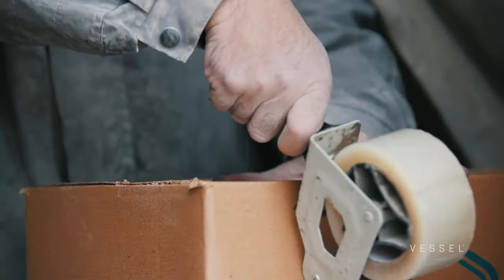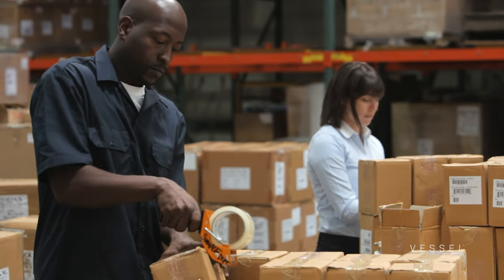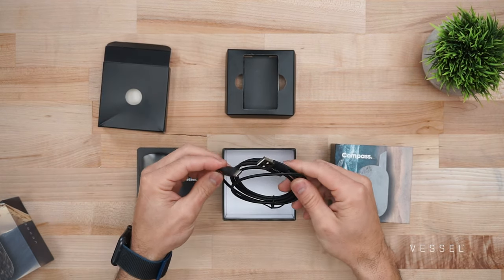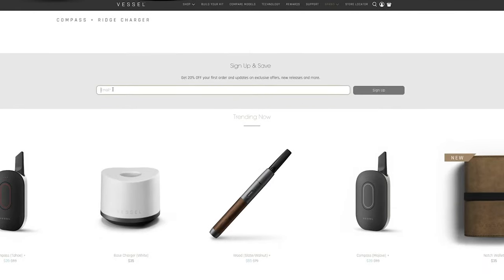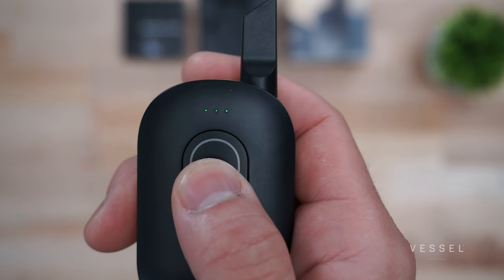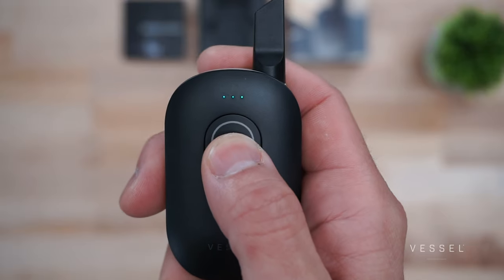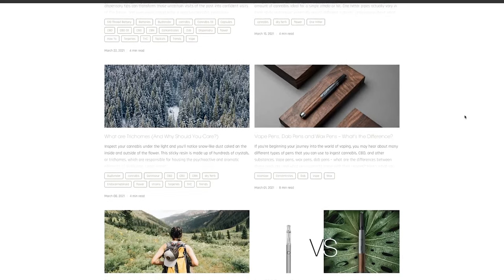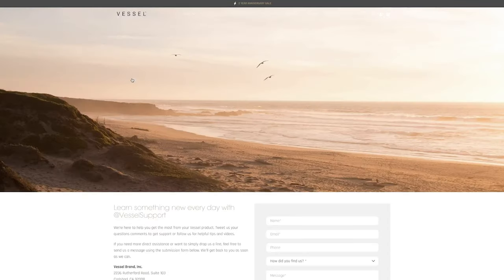Welcome to Vessel || The Ultimate Experience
Welcome to the brand that always strives to be BETTER,
through the innovation of new and exciting products for YOU.